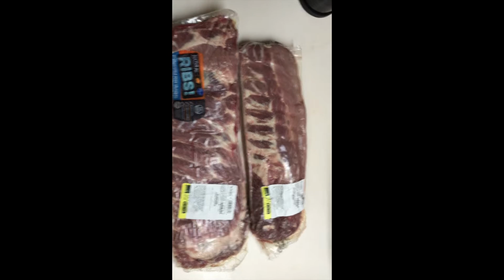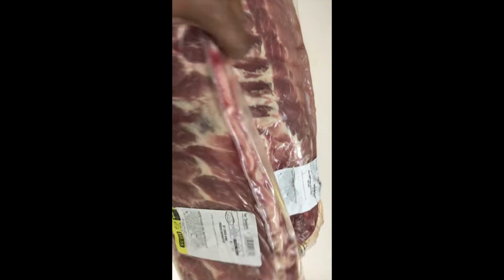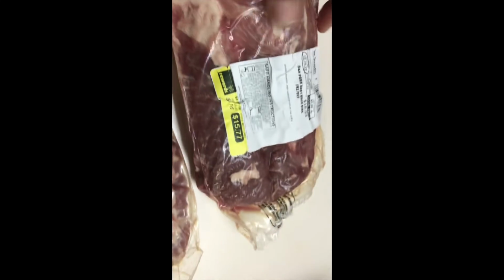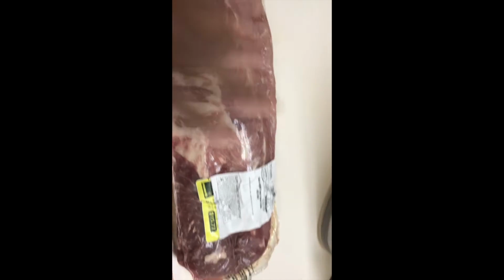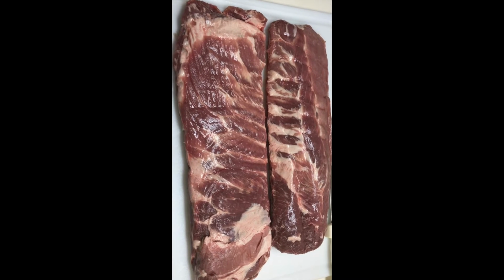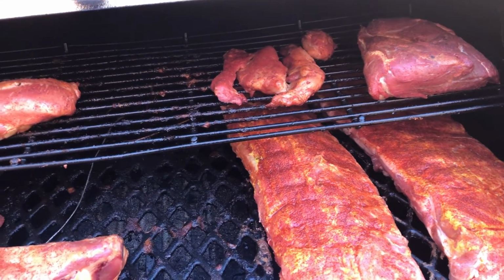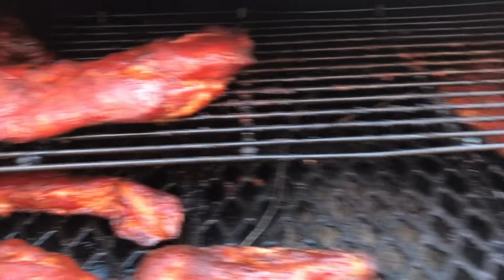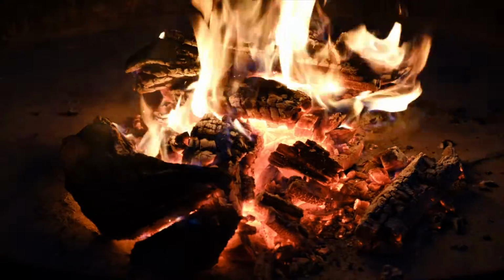BBQ SKUUL- BBQ Basics | Ribs 101 | Pitmaster training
BBQ SKUUL- BBQ Basics | Starting grilling & bbqing | what you need to know

Beginner basics of BBQ or Grilling. Grills, tools, charcoal, pellets, etc

Amex Business Platinum
Explore the benefits of The Business Platinum Card®, like 5X Membership Rewards® points on flights & prepaid hotels booked through American Express Travel. Terms Apply.

Amex Blue Cash Preferred
Explore the benefits of the Blue Cash Preferred® Card, like 6% cash back at U.S. supermarkets (on up to $6K per year in purchases, then 1%). Terms Apply.

Amex Delta Sky Miles
Explore the benefits of the Delta SkyMiles® Reserve American Express Card, like 3X Miles on Delta Purchases made directly with Delta. Terms Apply.

Amex Blue Business Cash
Apply for an American Express Card with this link. With your new Card, you could earn a welcome bonus and your friend could earn a referral bonus. Terms Apply.

X1 Card
Here’s my invite link to X1 Card. A mystery reward awaits when you get the card...